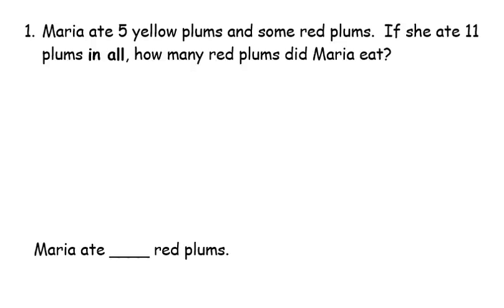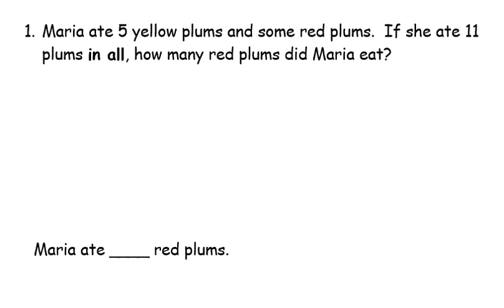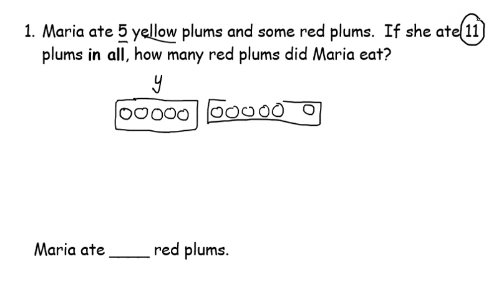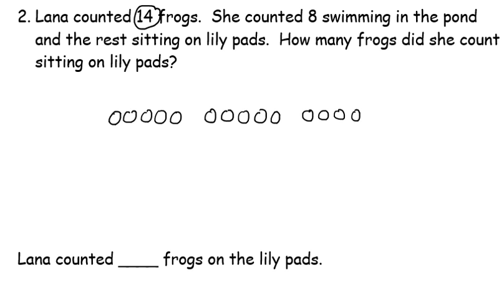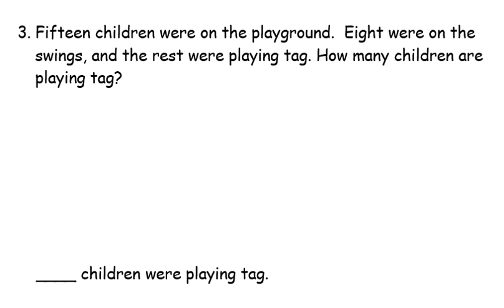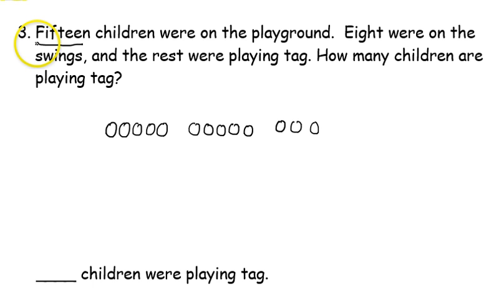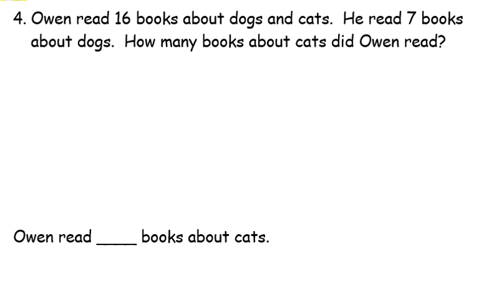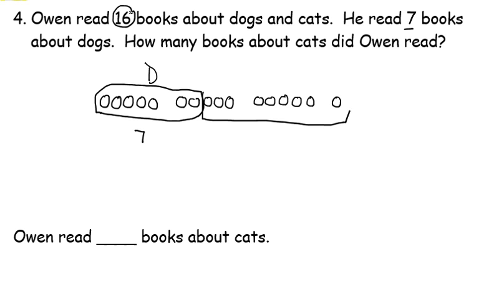G1 M2 L22 Tutorial